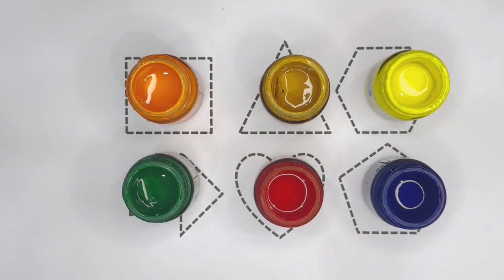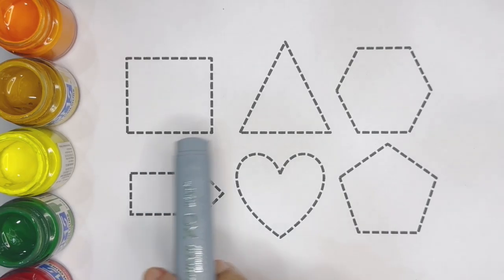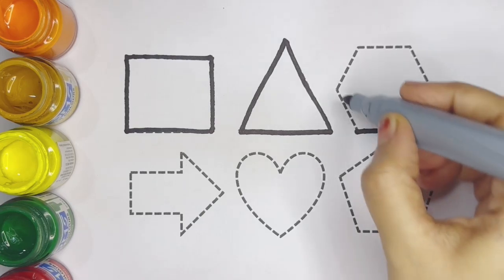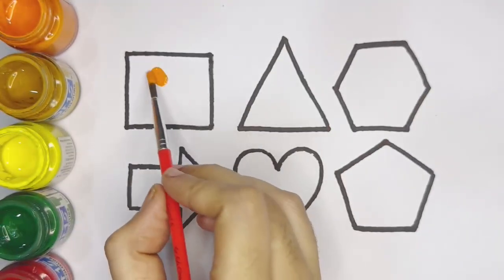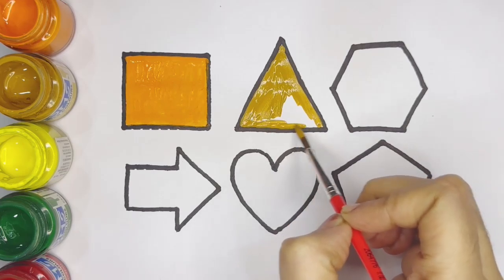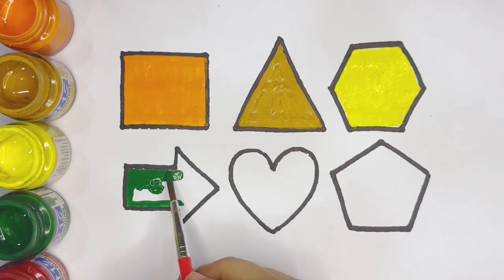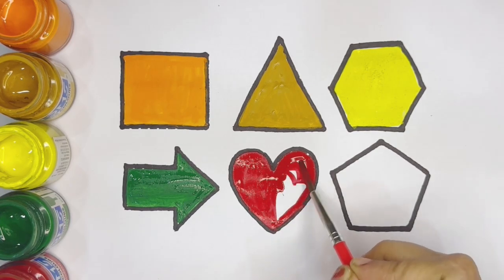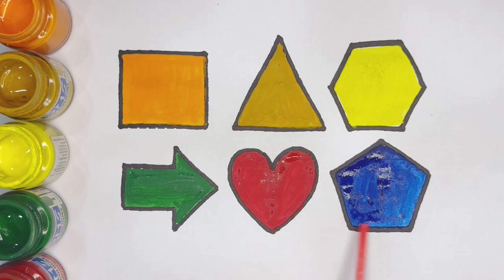2D Shape Drawing & Coloring for Kids | Learn Shapes with Colors | Preschool Learning PT-7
2D Shape Drawing & Coloring for Kids | Learn Shapes with Colors | Preschool Learning

Learn and draw 2D shapes in a fun and colorful way! 🎨✏️ This video is perfect for kids, toddlers, and preschool learners to recognize shapes like circle, square, triangle, rectangle, oval, star, heart, and more. Children will enjoy drawing and coloring shapes while improving creativity, concentration, and early learning skills.

👉 What’s inside:
✔️ Easy 2D shape drawing
✔️ Fun coloring with bright colors
✔️ Shape learning for toddlers & preschool
✔️ Perfect for homeschooling & classroom activities

Let’s draw, color, and learn shapes together! 🌟

shapes coloring video
circle square triangle drawing
preschool learning shapes
kindergarten shapes
easy shapes drawing
shapes for toddlers
drawing and coloring shapes
kids learning shapes
star heart oval rectangle drawing
early learning shapes video